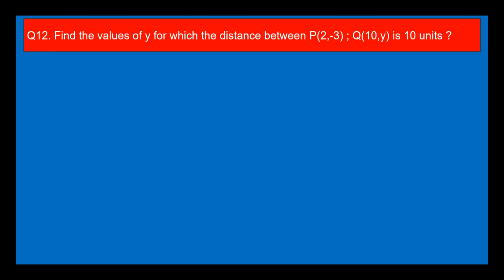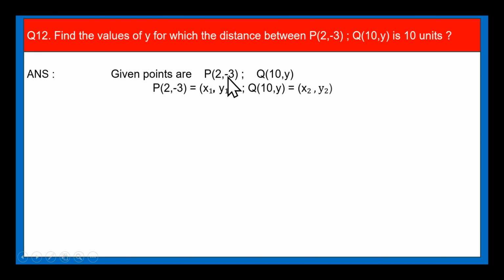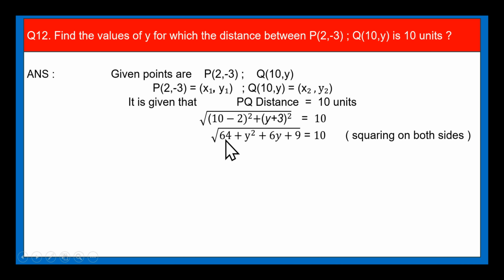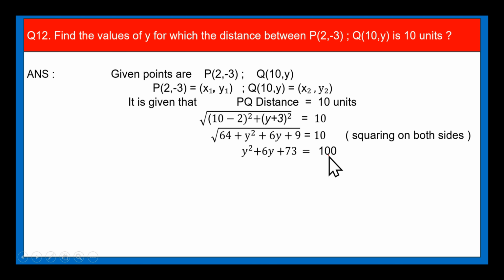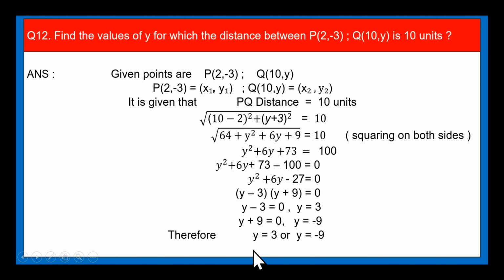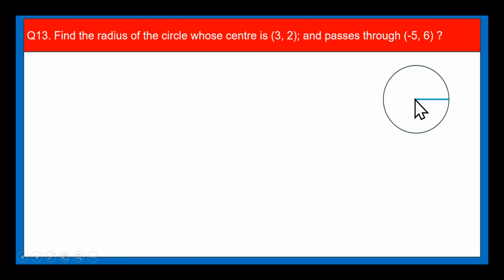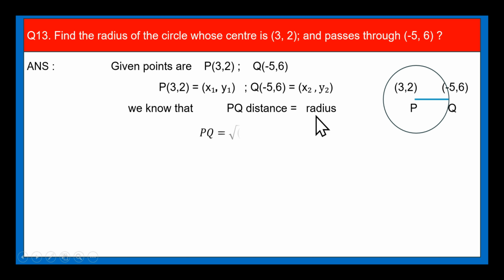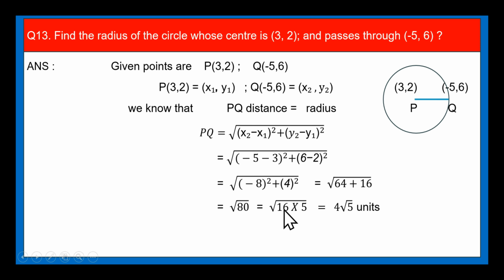AP/TS SSC MATHS COORDINATE GEOMETRY EXERCISE 7.1 PART 6